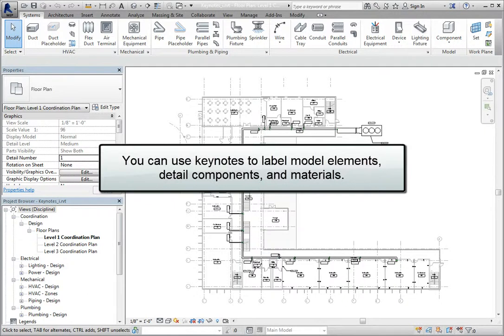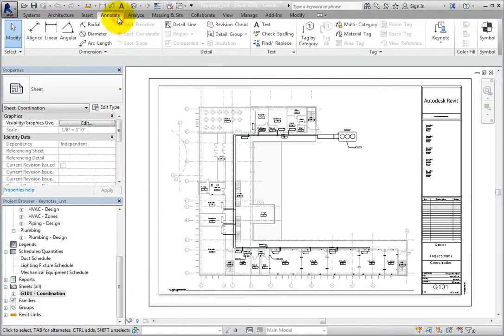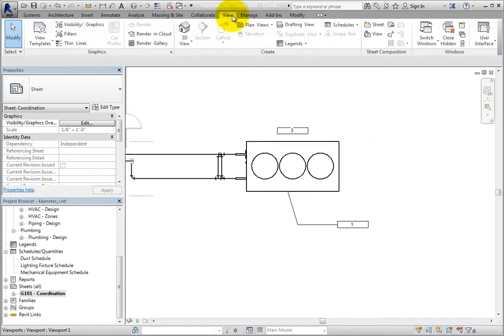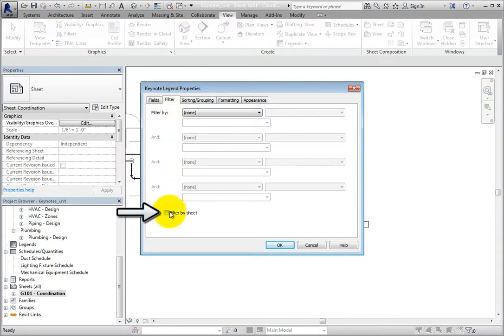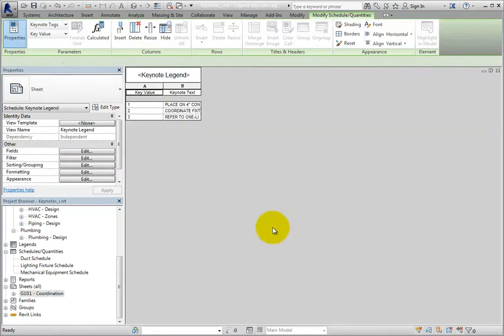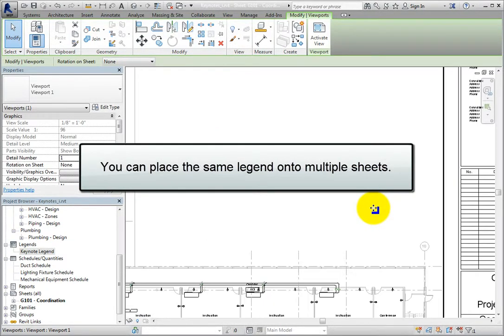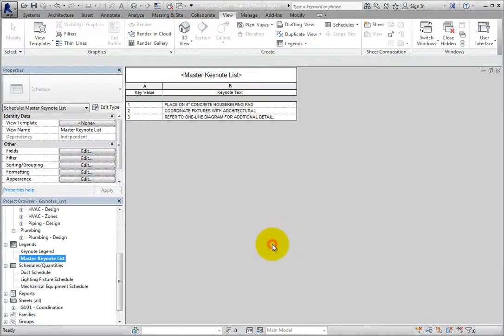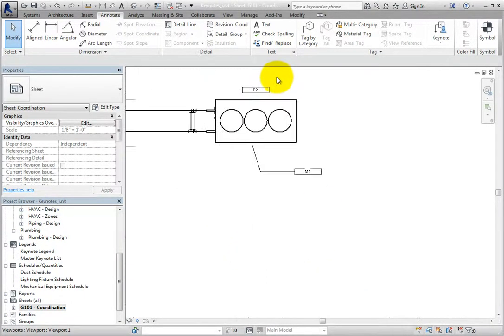8 Creating a Keynote Legend 511 mp4